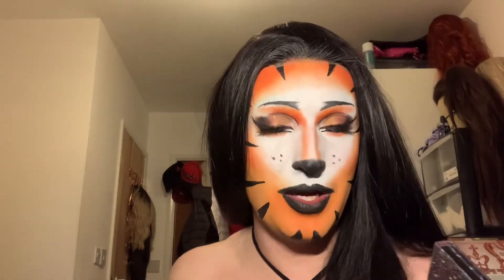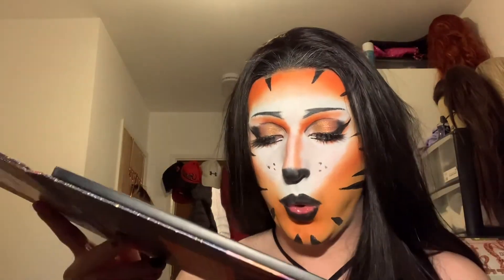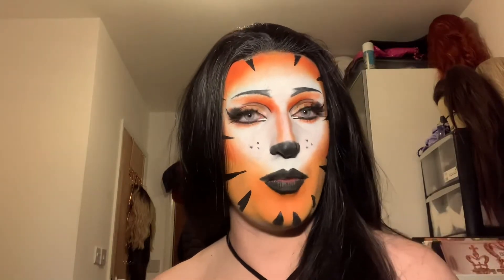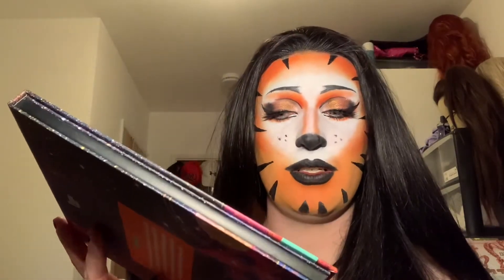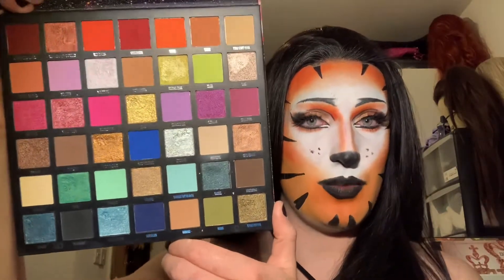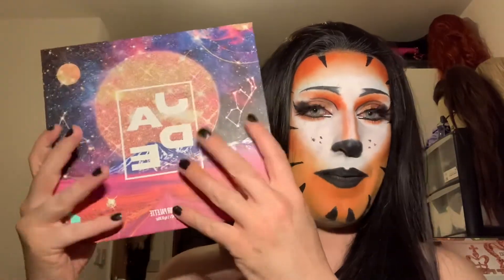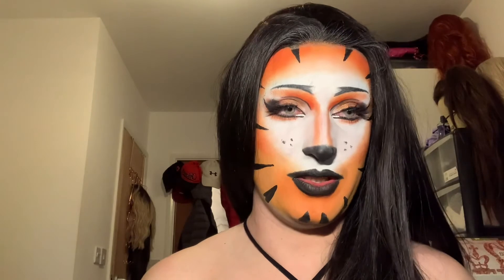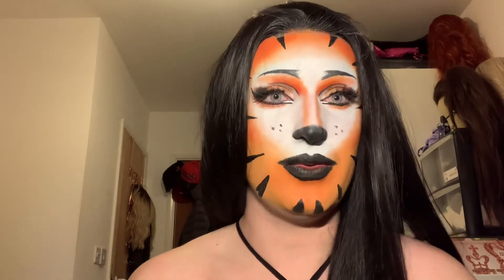One Week One Palette Jade Thirlwall X Beauty Bay (7 looks one palette)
This is one week of one palette review
This week is the Jade Thirlwall palette form beauty bay
I created 7 different looks with as many of the eyeshadow I could including one drag look
The is also a tutorial on one of the look I created